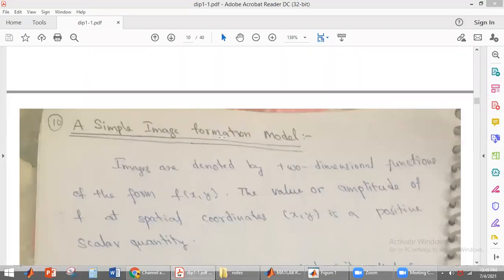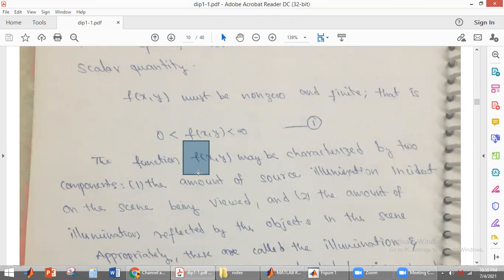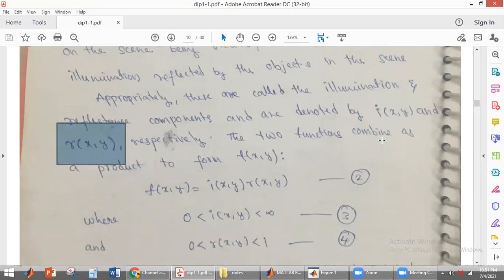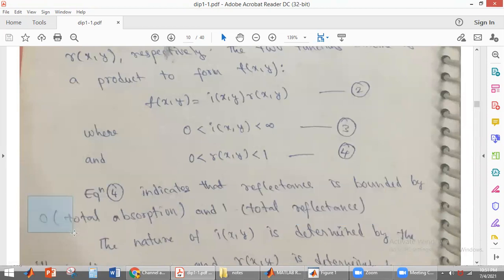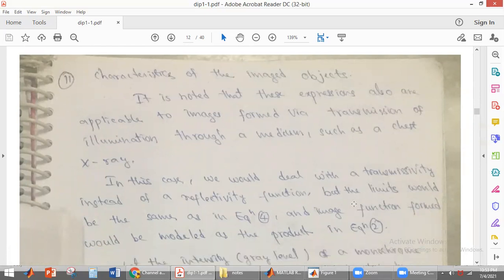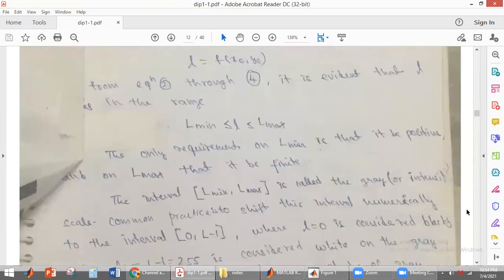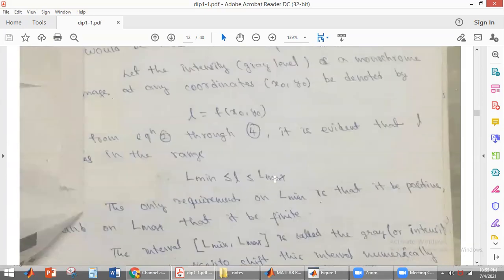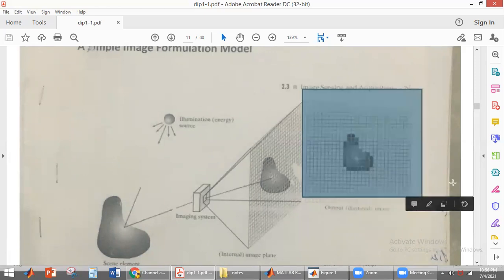DIP-3: A Simple image Formulation Model/Digital Image Processing/Chapter-1 / B.Tech students/ECE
DIP-3: A Simple image Formulation Model/Digital Image Processing/B.Tech students/ECE